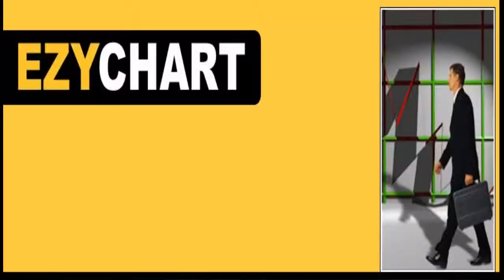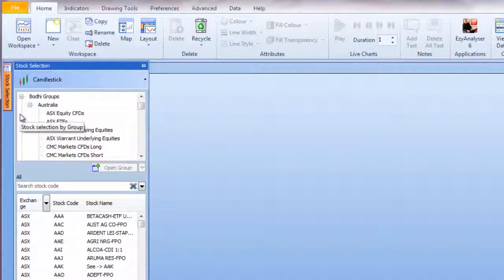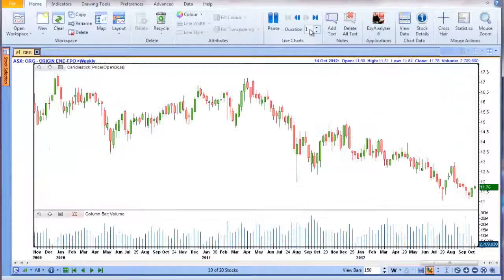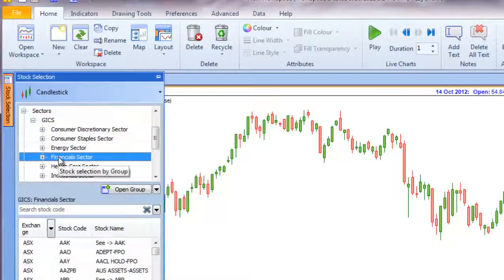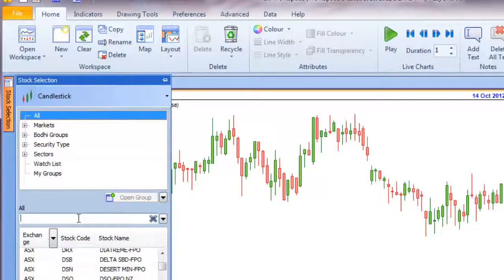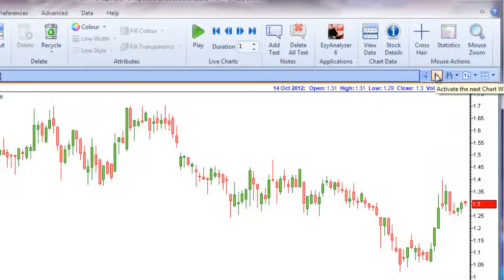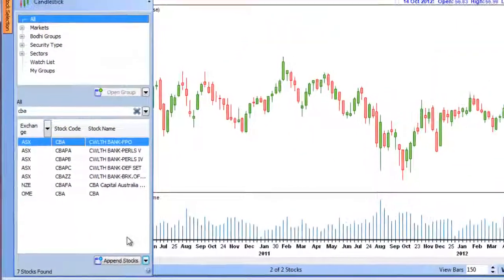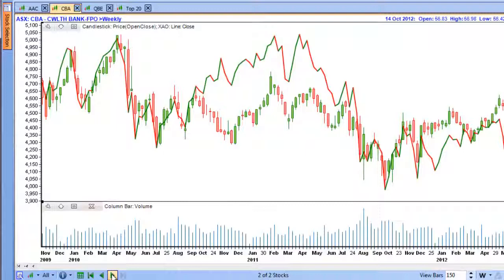EzyChart: Opening Individual & Group Charts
In this video we walk through how to open individual charts as well as custom groups of charts. We also cover changing chart type, custom naming charts, opening new tabs, and overlaying stocks.